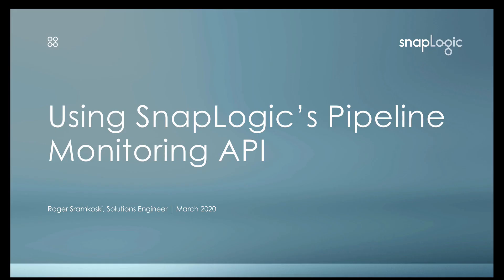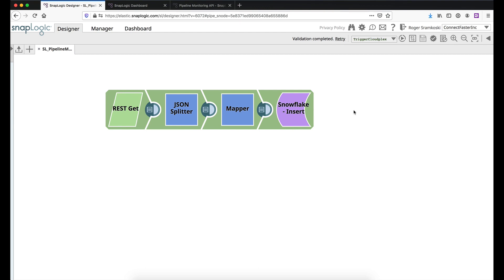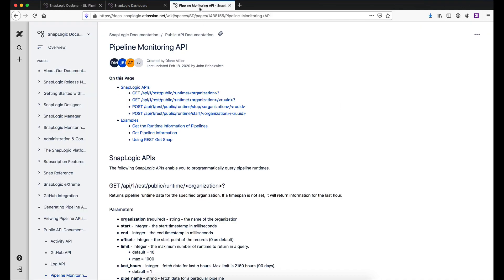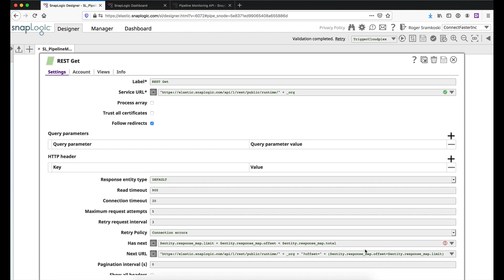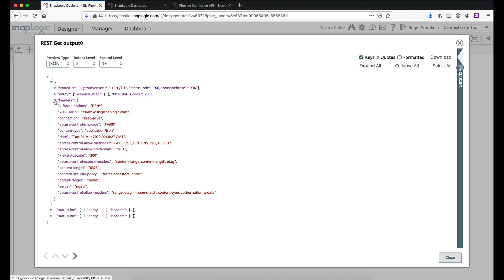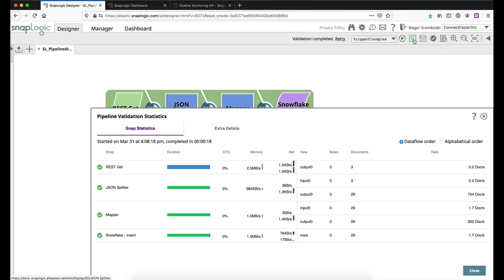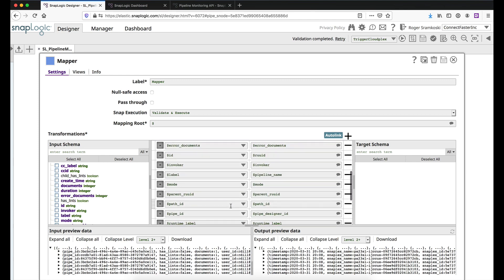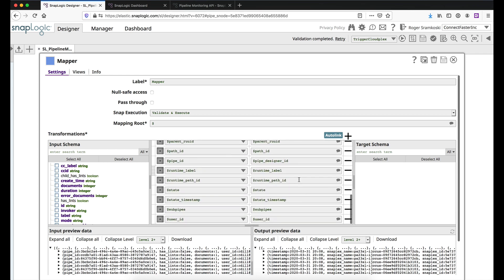Using SnapLogic's Pipeline Monitoring API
In this video, learn how to use SnapLogic's pipeline monitoring API to monitor the pipelines that are occurring within your environment.